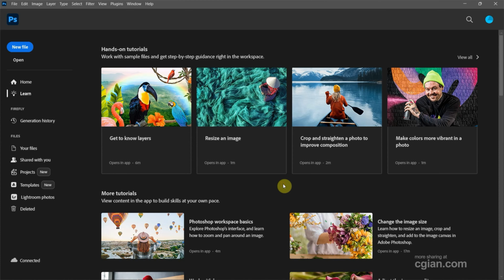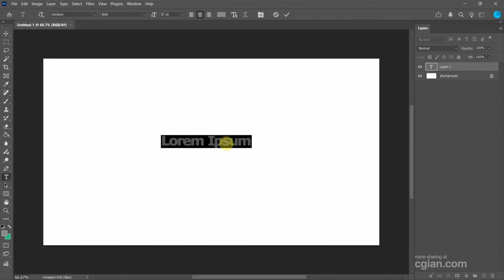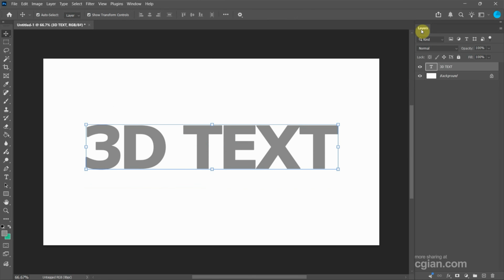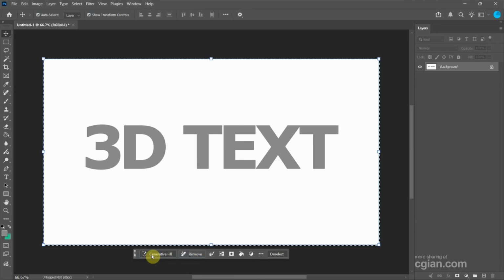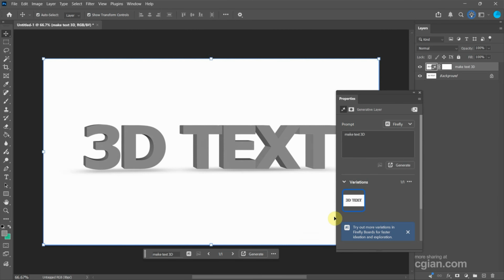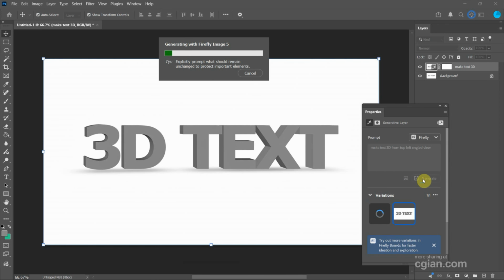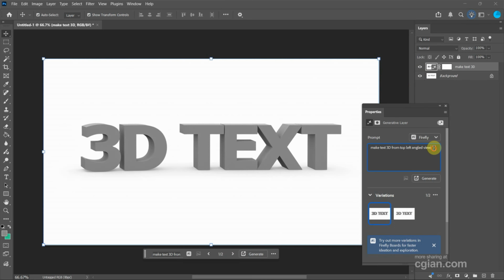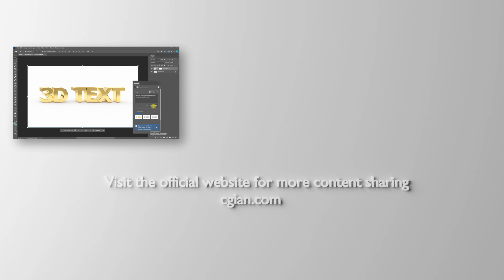How to make text 3D in Photoshop 2026 (Firefly Generative Fill)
Photoshop tips and tricks, tutorial video shows how to make 3D text in Photoshop 2026 using Generative Fill. In this tutorial, we will add text and then we can use generative fill to make text into 3D effects. Steps are easy to follow for Photoshop beginners. Happy sharing and save it for later.

Timestamp
0:00 Intro - How to make text 3D in Photoshop 2026
0:20 Create new document
0:33 Add Text with Type Tool
0:59 Flatten Text Layer
1:15 Show Contextual Task Bar
1:25 Switch Model to Firefly Image 5, 2026
1:35 Input Prompts
1:50 Customize prompts for 3D text
2:30 Generate Gold Color 3D text